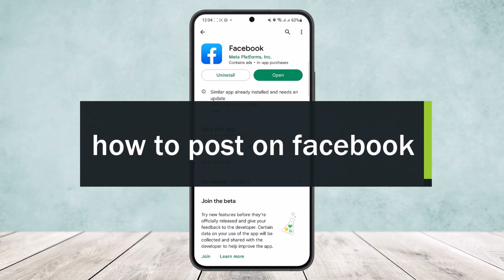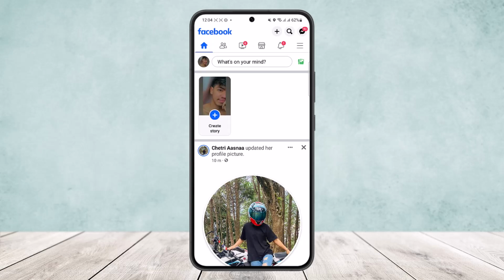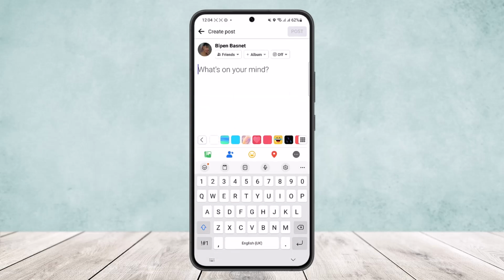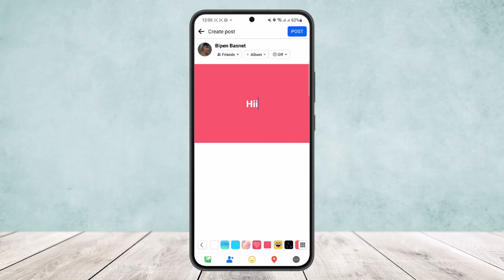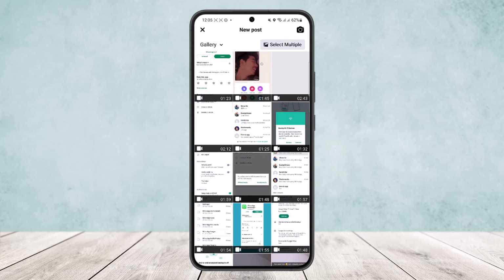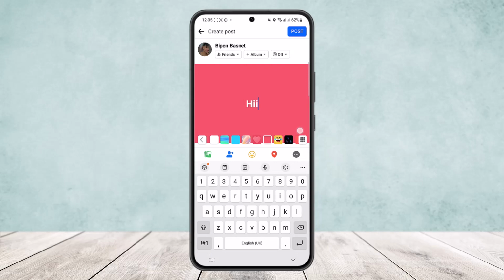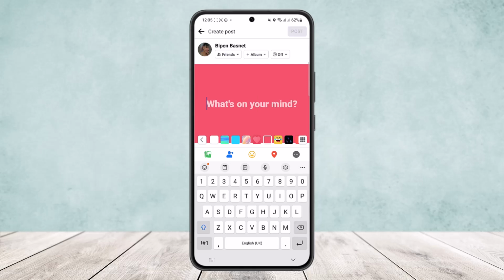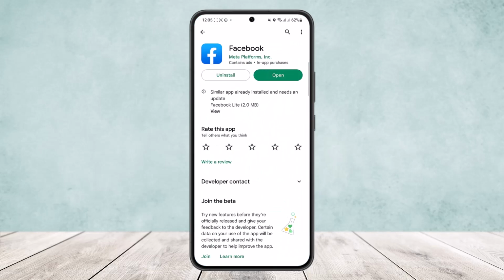How To Post On Facebook !!!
In this tutorial video, I will simply show you how to post on Facebook app. So just make sure to watch this video till the end.

~ Video Chapters:
0:00 Introduction
0:12 Post Guide
1:11 Outro